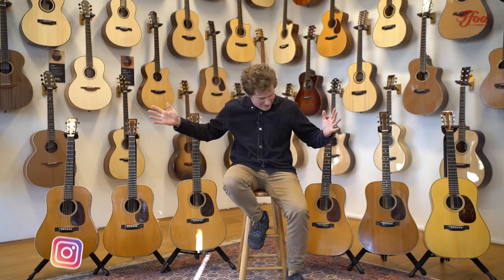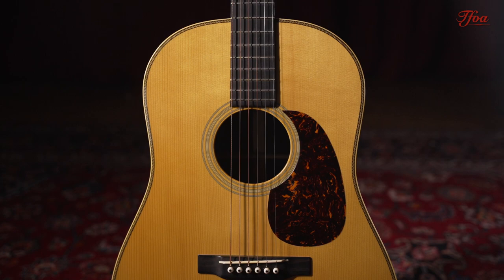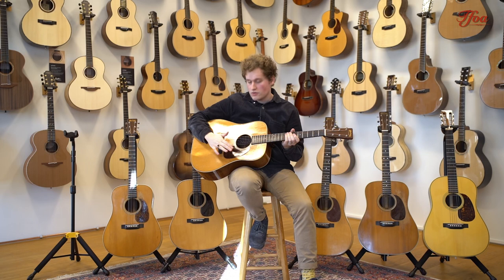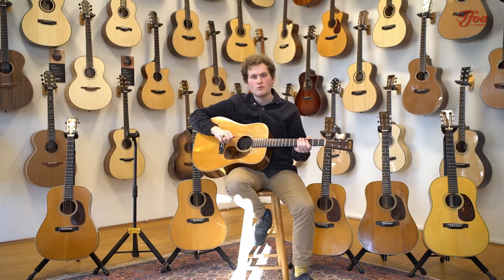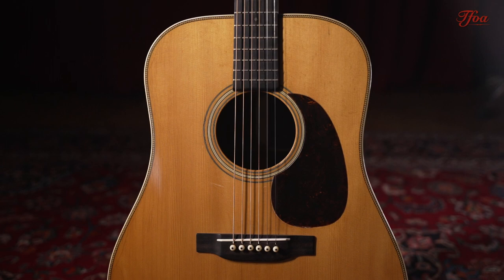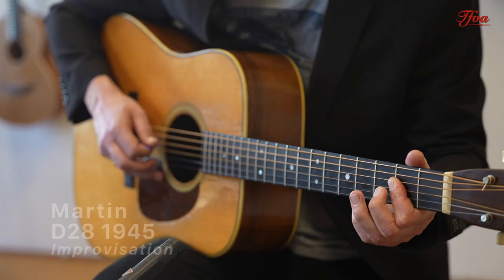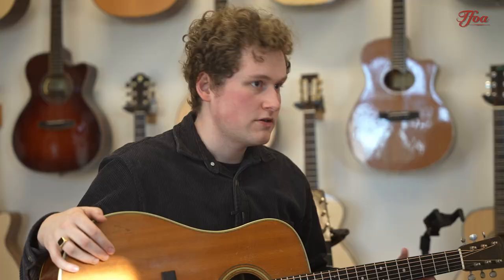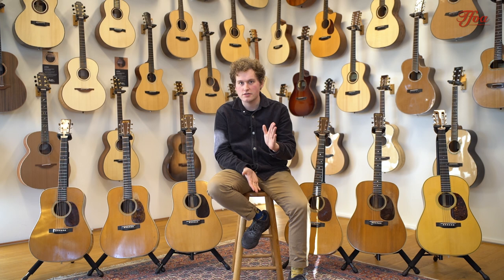The Martin D28’s Golden Era | History & Comparison Ft. Bertolf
Hello everybody, today is a very special day for us! We've surrounded ourselves with five stunning Martin D28's, each stunning in its own right and all built between the period of 1937 and 1947. Vintage D28's are some of the most sought after acoustic guitars and most people say that those from the pre-war and war-period are the best around. Having five of them in one room (in The Netherlands of all places) is quite unique. Join Milo & Bertolf as they run through these guitars and show you what makes them so special.

Presentation by Milo Groenhuijzen, video by Maico 'Vimuto' Ordelmans and playing by Bertolf Lentink.

Gear:
1937 Martin D28
1939 Martin D28
1942 Martin D28
1945 Martin D28
1947 Martin D28
Neumann KM184 Pair

00:00 - Flatpicking Comparison
01:01 - Introduction
02:11 - Bertolf 1947 Impro introduction
02:43 - D28 Short History
03:03 - Martin Guitar Authentic
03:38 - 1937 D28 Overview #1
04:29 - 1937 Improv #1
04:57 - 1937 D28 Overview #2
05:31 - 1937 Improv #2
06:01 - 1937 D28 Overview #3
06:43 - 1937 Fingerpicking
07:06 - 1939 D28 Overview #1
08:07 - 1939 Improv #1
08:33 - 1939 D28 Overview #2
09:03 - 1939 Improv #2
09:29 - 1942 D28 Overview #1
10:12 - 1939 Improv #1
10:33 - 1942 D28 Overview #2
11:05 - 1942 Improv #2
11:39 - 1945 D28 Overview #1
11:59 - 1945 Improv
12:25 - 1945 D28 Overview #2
12:52 - Bertolf Shout Out
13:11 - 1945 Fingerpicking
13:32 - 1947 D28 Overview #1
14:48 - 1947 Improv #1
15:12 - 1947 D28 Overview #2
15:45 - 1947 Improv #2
16:07 - Thanks for watching
16:39 - Fingerpicking comparison